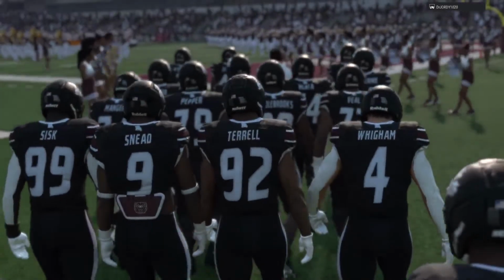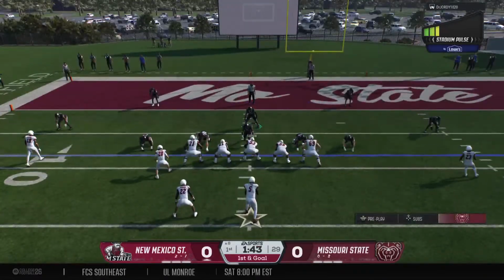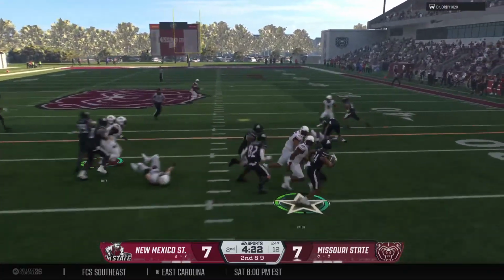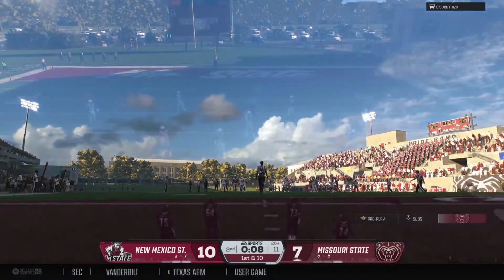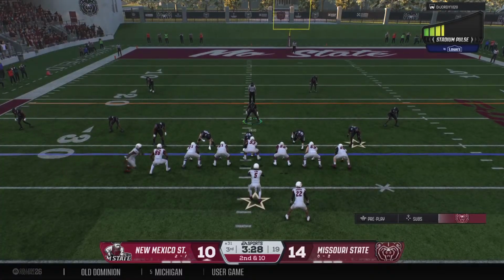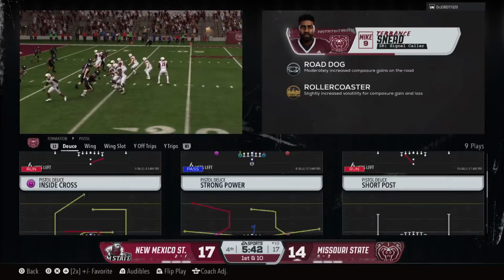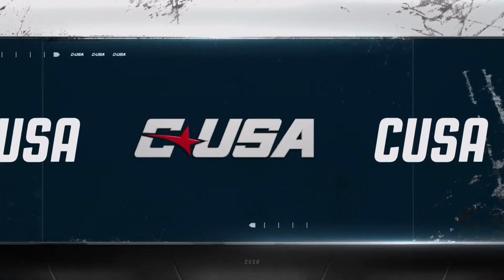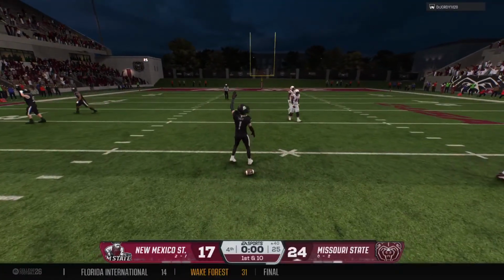NM State v. Missouri State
NGNG week 4, 2031